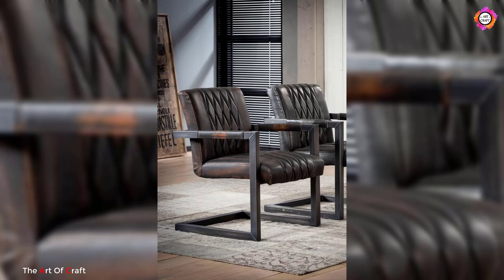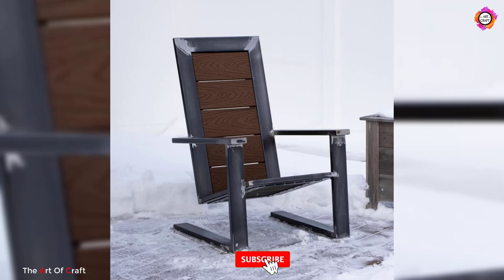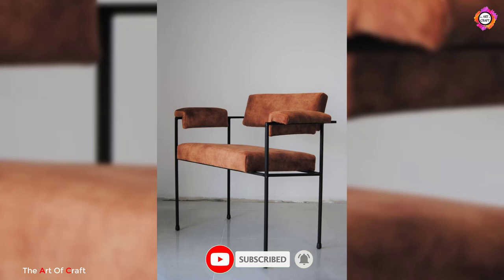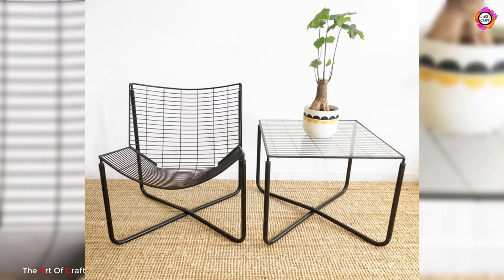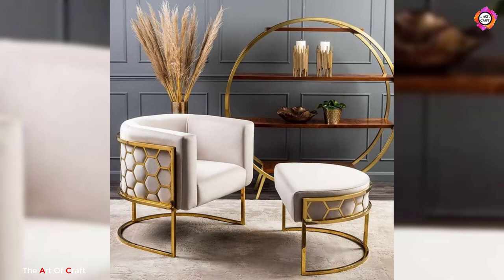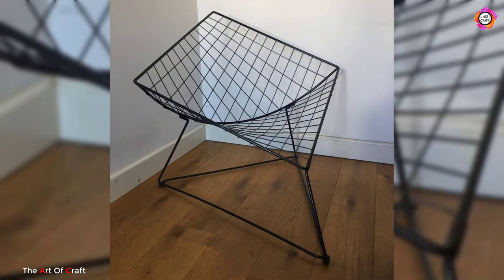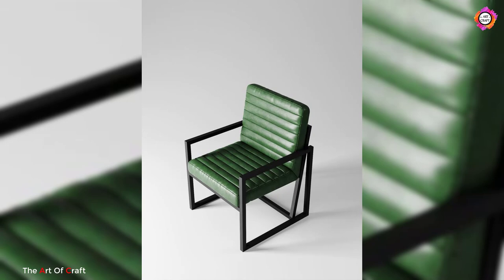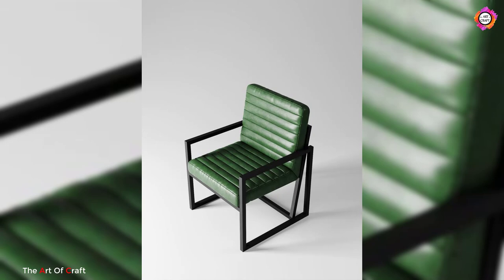Modern Metal Frame Chair design / Industrial Chair design 2021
You have never thought about buying a metal chair? its more convenient than wooden chairs.  In this video you will find creative ideas and usages of metal frame chairs.

All of these videos in this channel belongs to the website owner and the product owner.

this is not a Promotional Video . we are Just trying to introduce some HIDDEN  AND AMAZING Furniture  with the you.